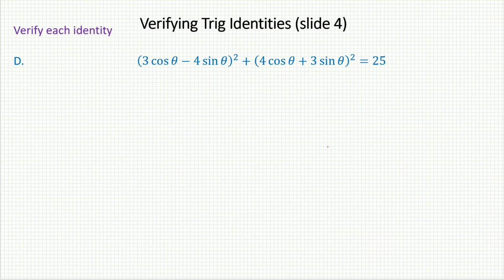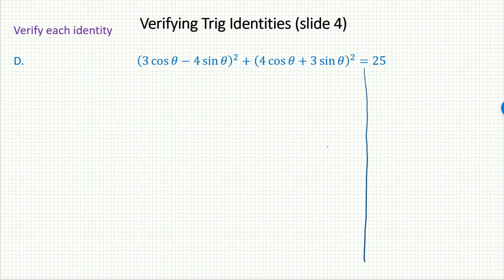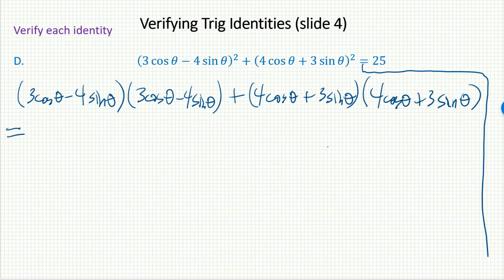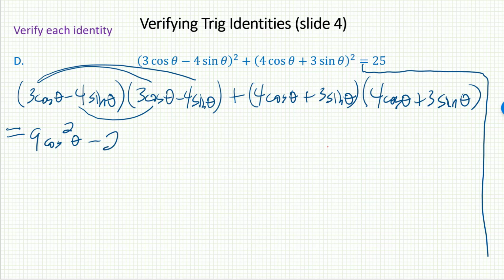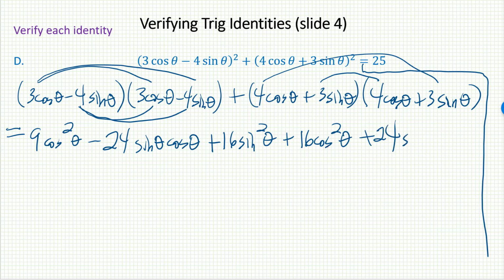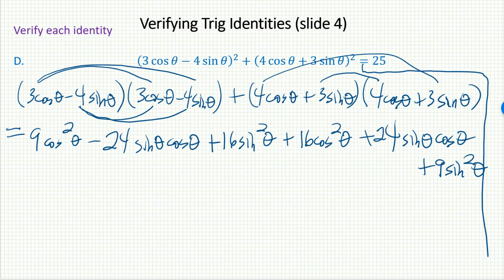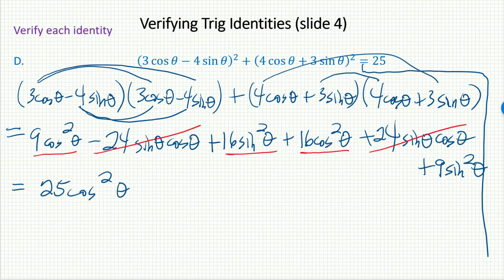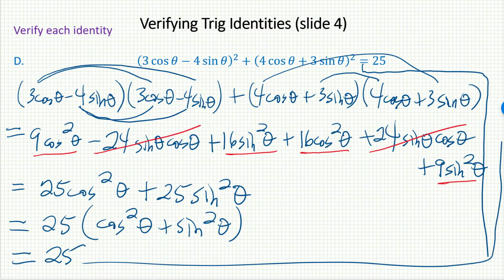Math 373 7.2 part 2A video 4 verifying trig identites example D